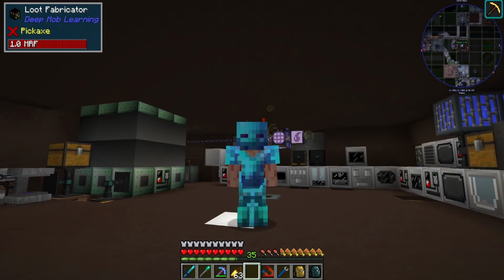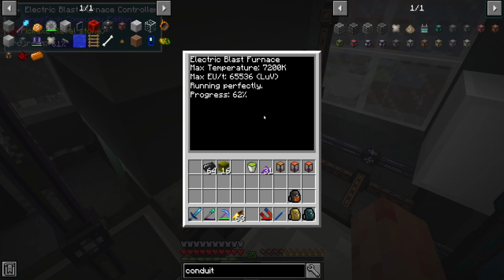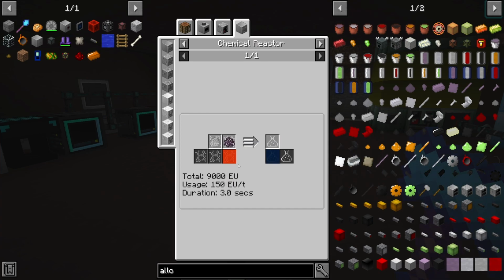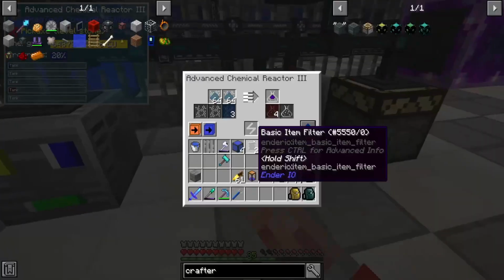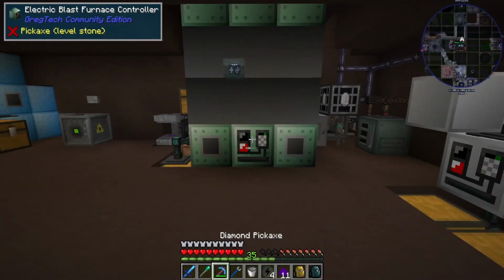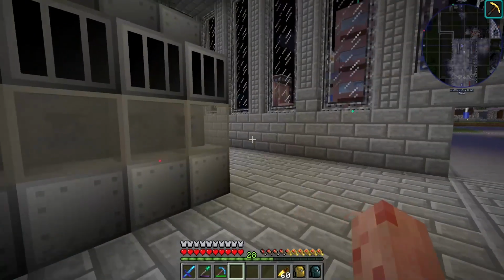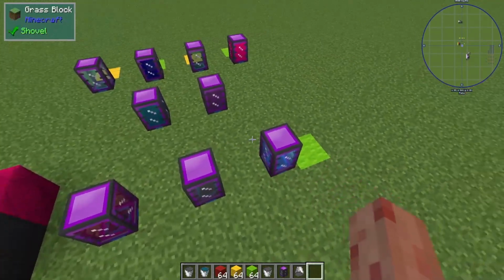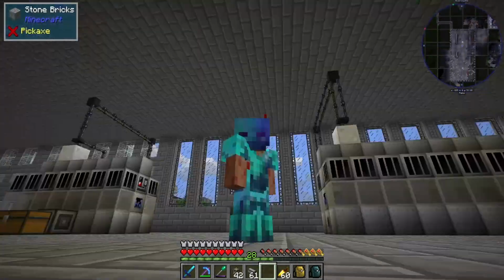Minecraft Omnifactory Modpack - S2E33: Indium Integration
Purple Powdder and Mega Mainframes oh my!